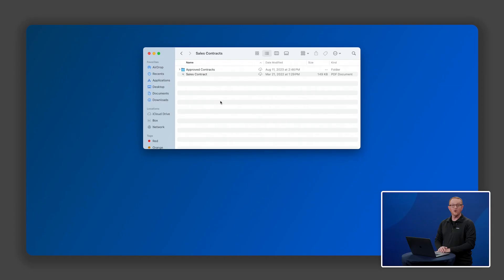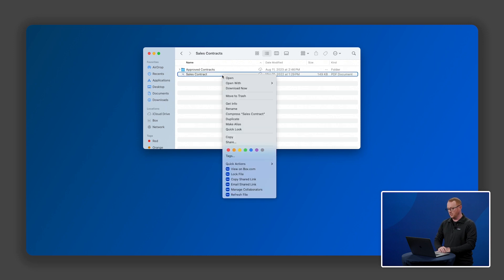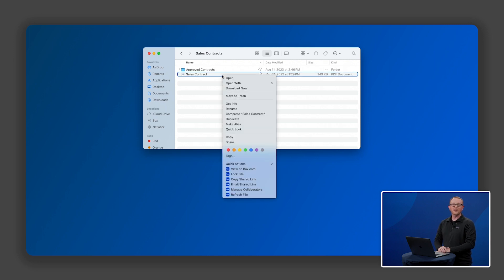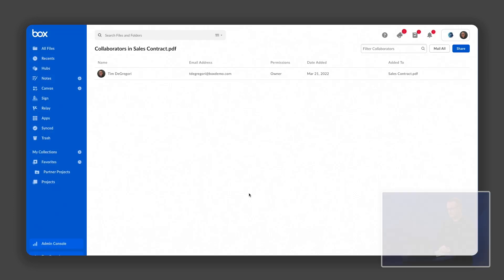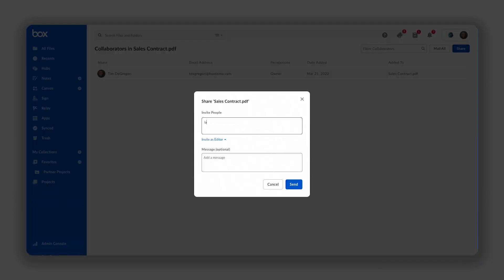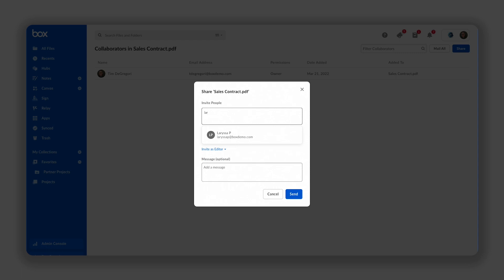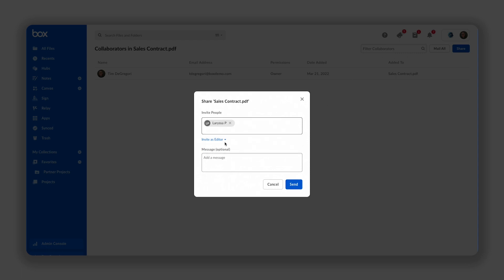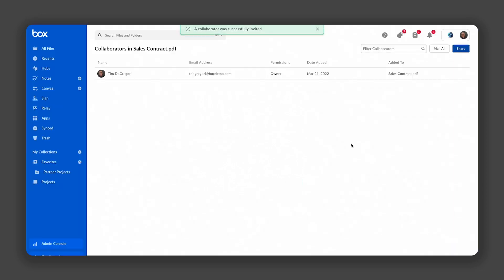Learn to share links and files in Box Drive